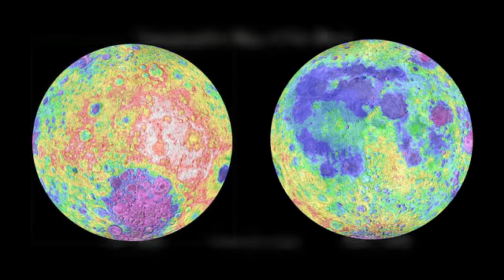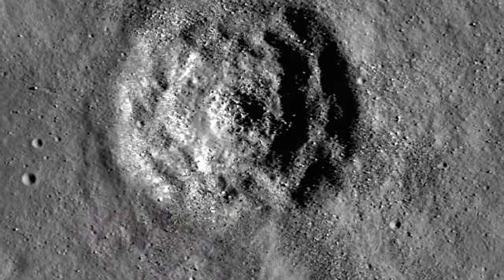Why a Gravity Map of the Moon